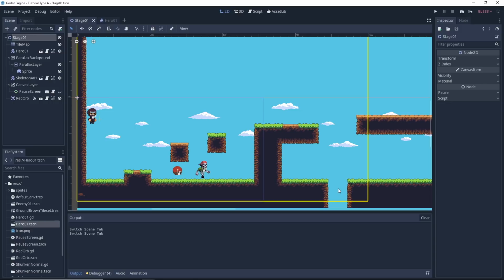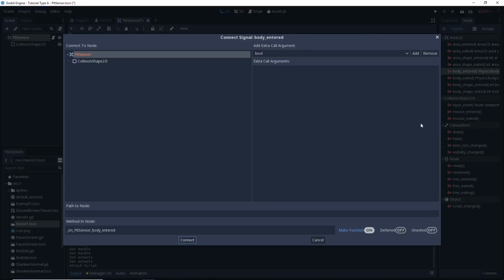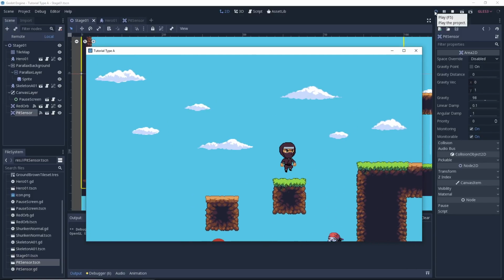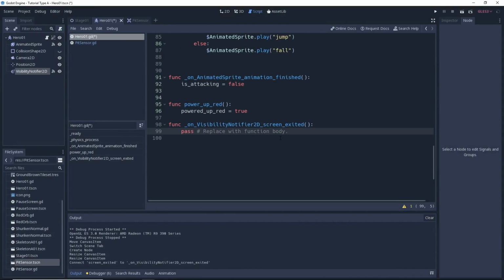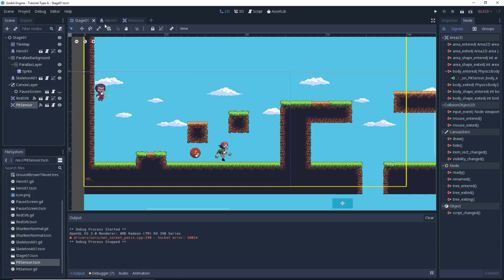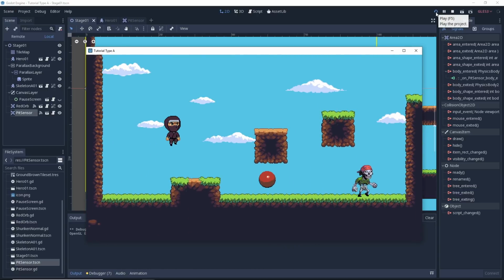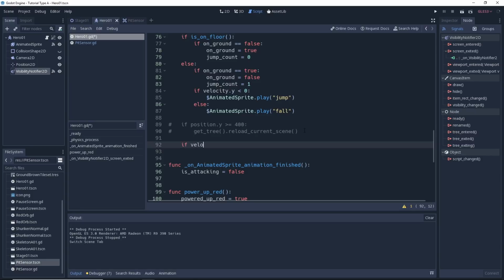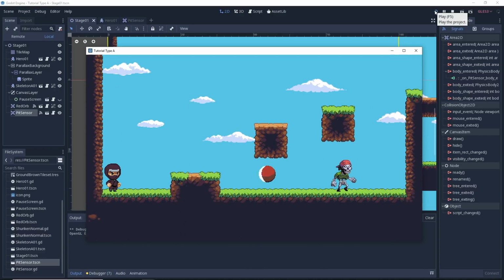Godot 3 - 4 Ways to Make a Bottomless Pit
The bottomless pit is a classic. Let's look at how we can implement it.